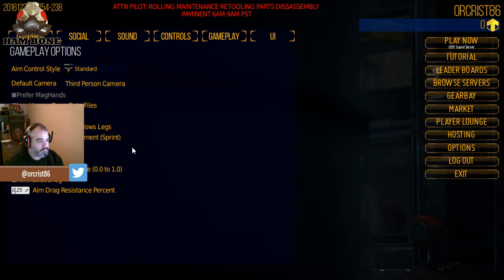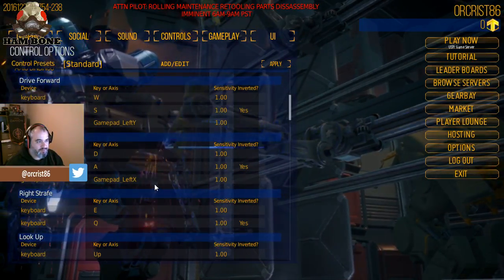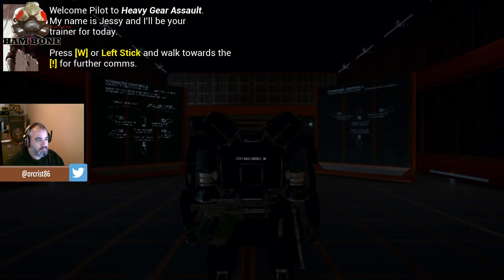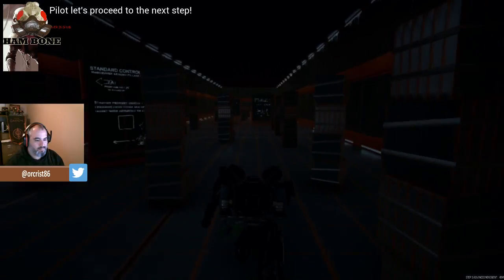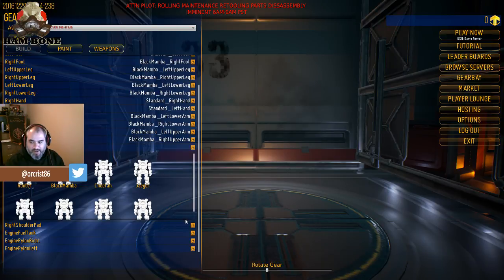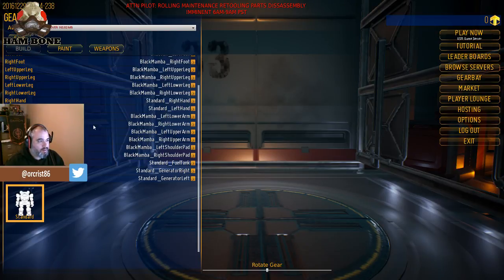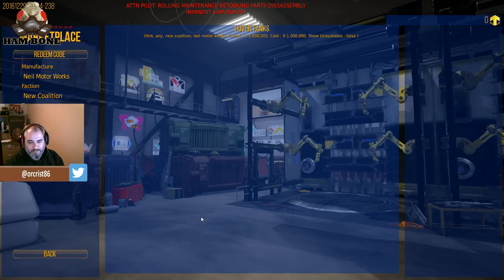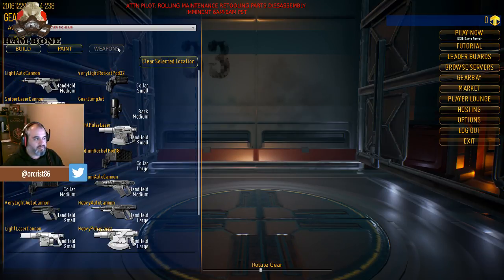Heavy Gear Assault with Hambone: Heavy Fail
There's early access and then there's whatever this is -- Watch live